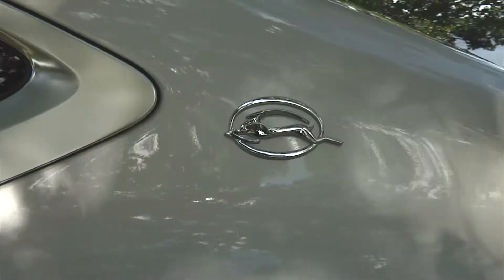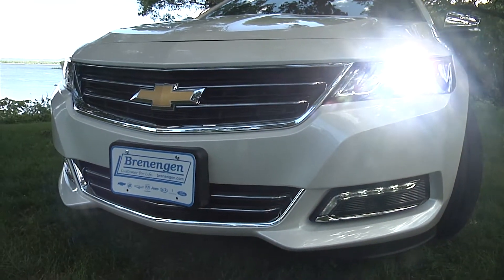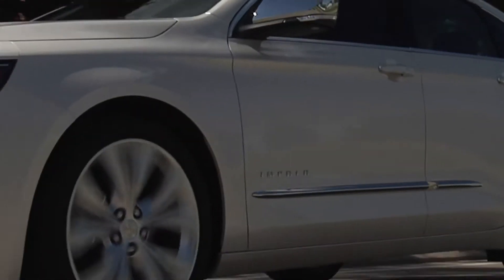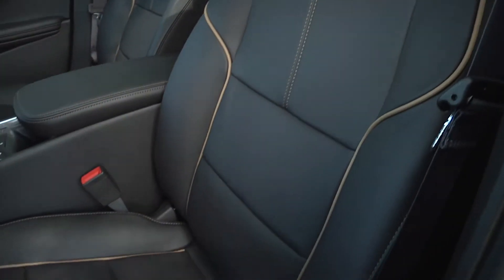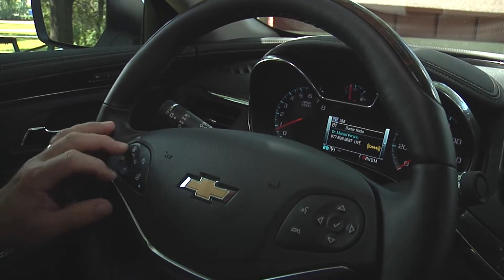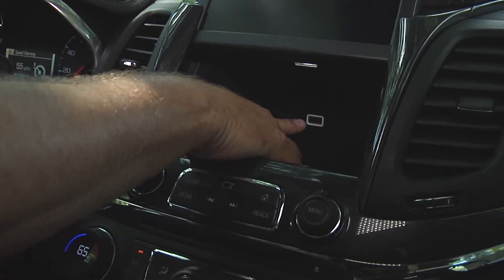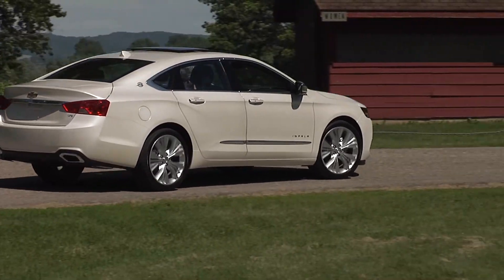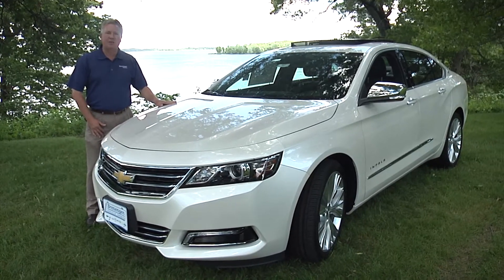2014 Chevy Impala Walk Around - Brenengen Auto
Brenengen.com
Introducing the new 2014 Chevy Impala. If you're buying a car - the bold styling, innovative technology, impressive fuel economy, superior performance with some of the most advanced vehicle safety features - make the 2014 Impala an excellent choice.